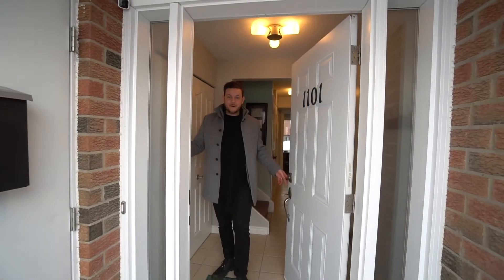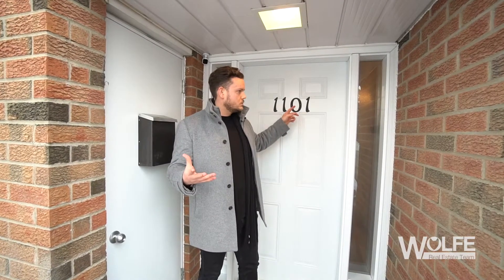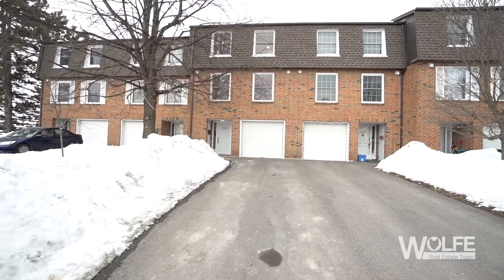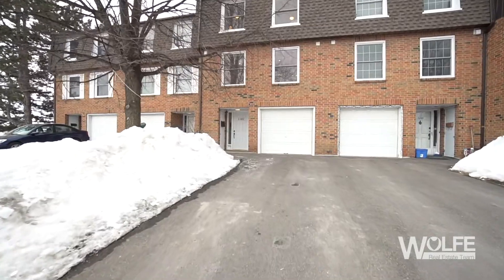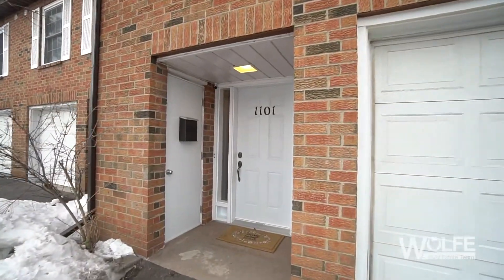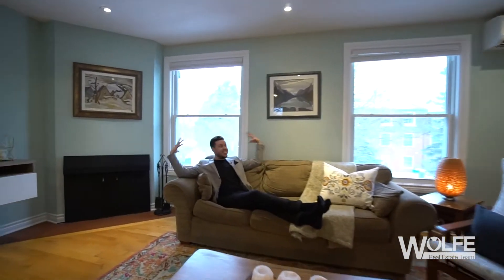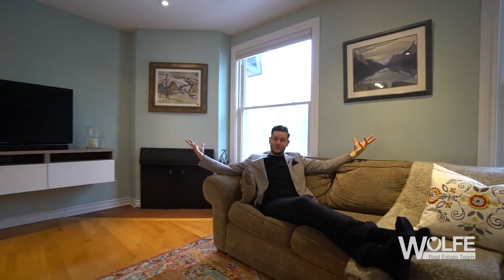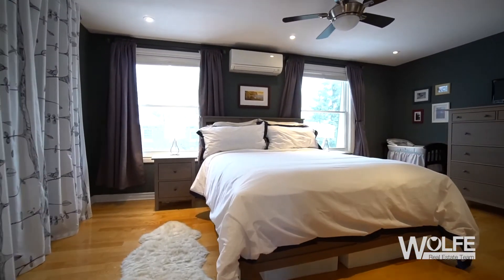Wolfe Real Estate Team | 1101 Borden Side Road | Nepean Ottawa, ON